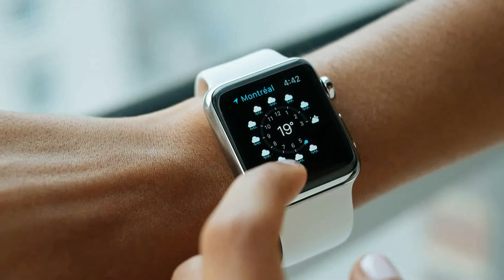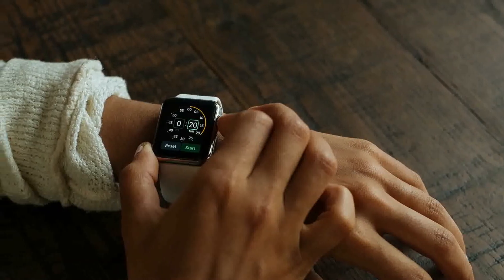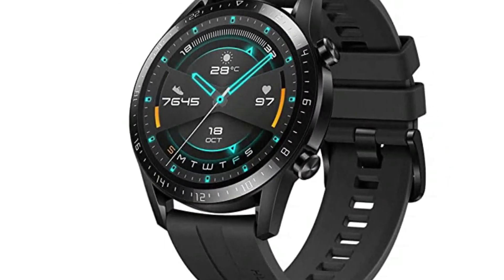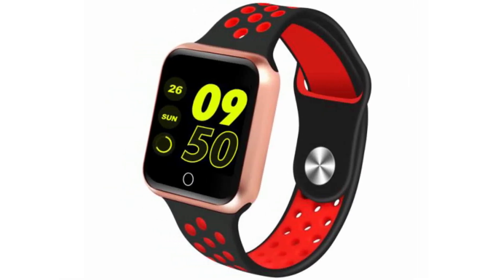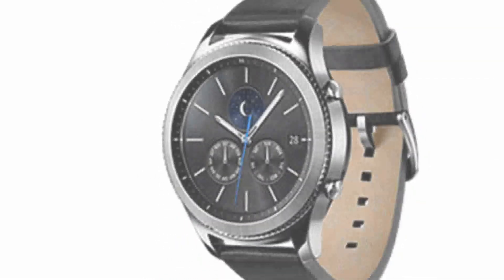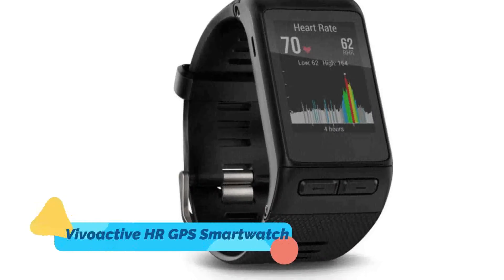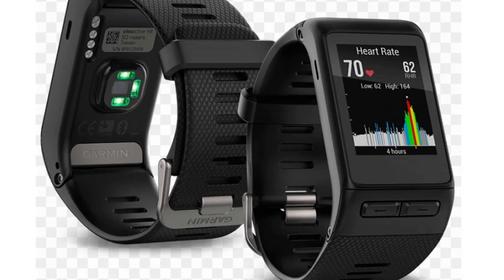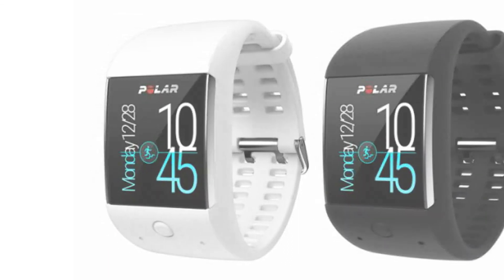Top 5: Best Budget Smartwatch in 2020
Huawei Watch
Fitbit Blaze Smart Fitness Watch
Samsung Gear S3 Classic
Garmin Vivoactive HR GPS Smartwatch
Polar M600 Sports Smartwatch

Some of the footage used in this video is not original content produced Portions of stock footage of products that were gathered from multiple sources including, manufactures, fellow creators and various other sources.